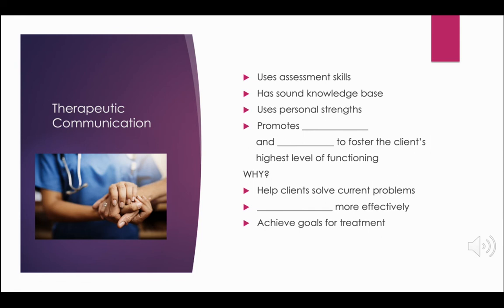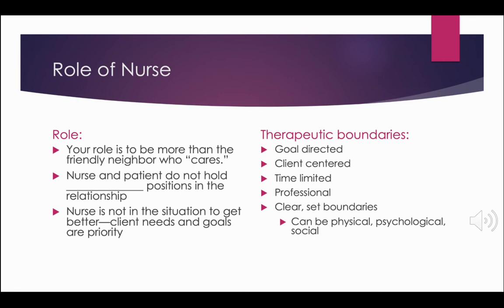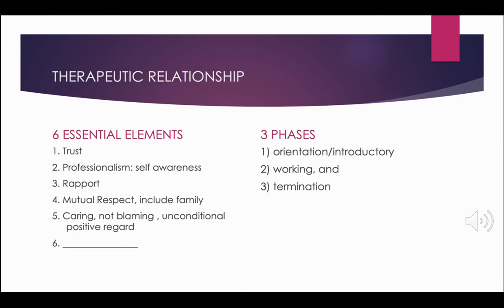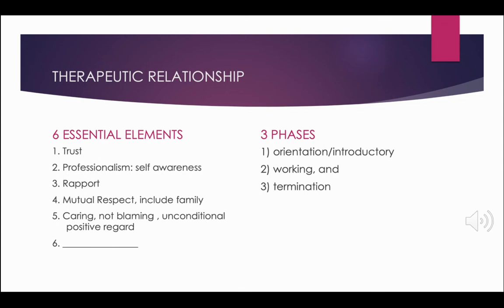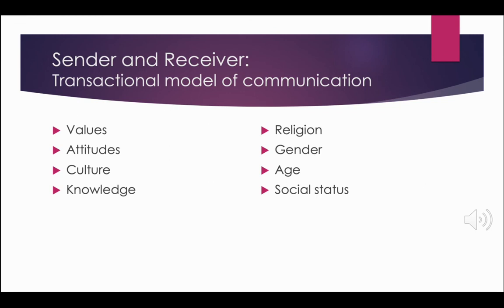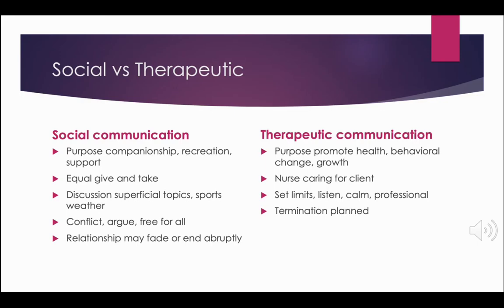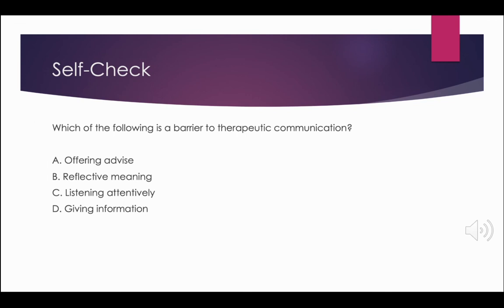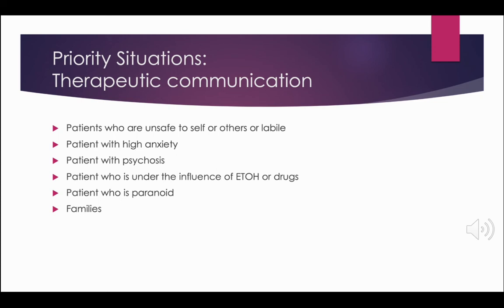Therapeutic Relationships and Communication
Therapeutic Communication
Nurse Client Relationship
Boundaries
Non-verbal communication
Obstacles to therapeutic communication